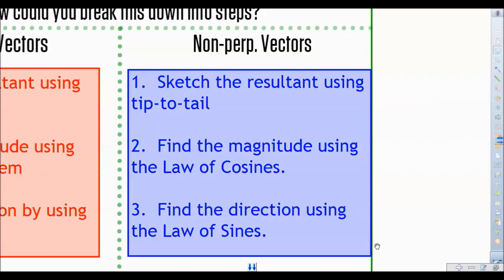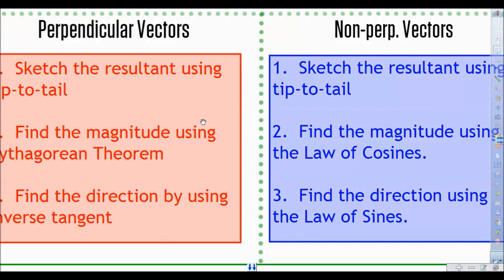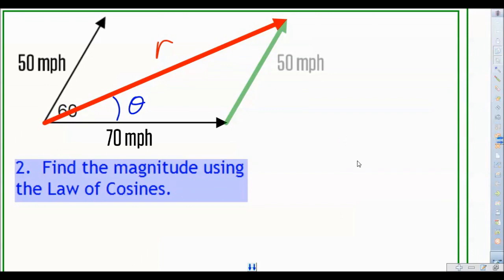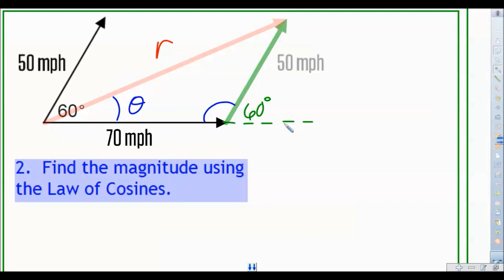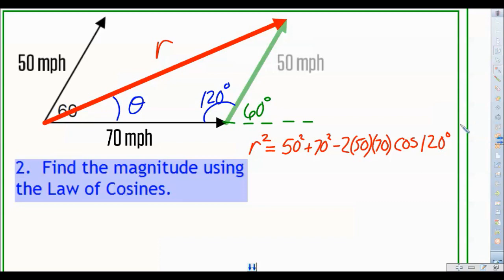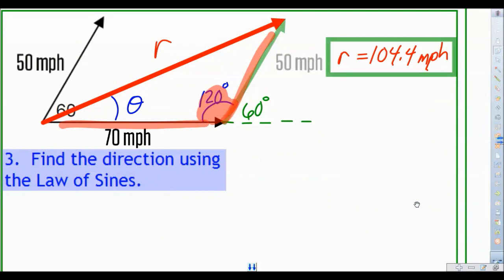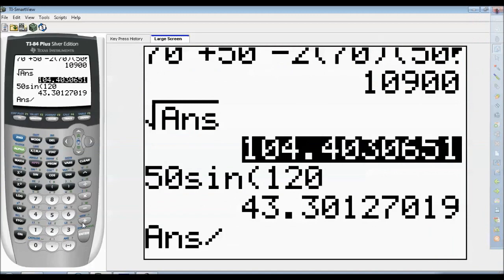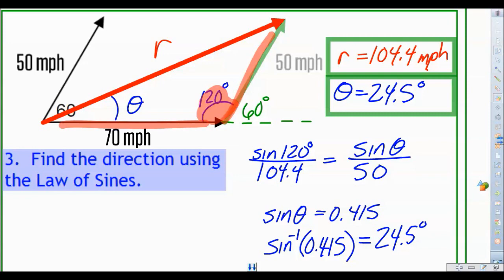8.5 Non-Perpendicular Vectors Part 1